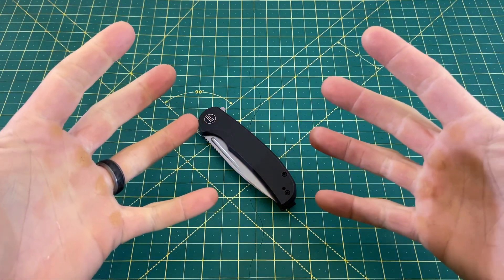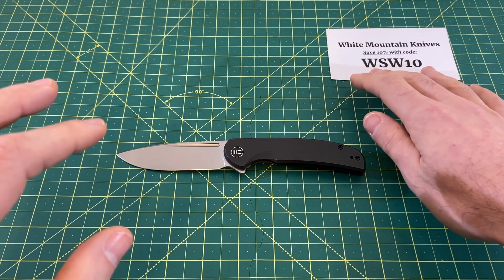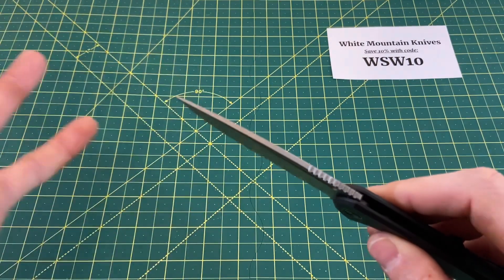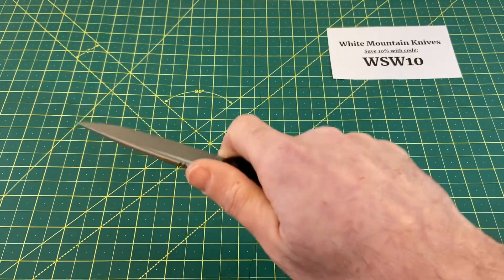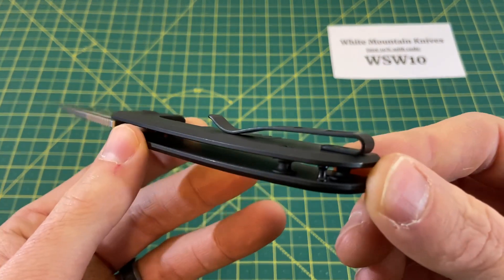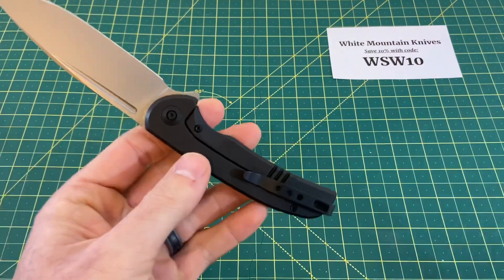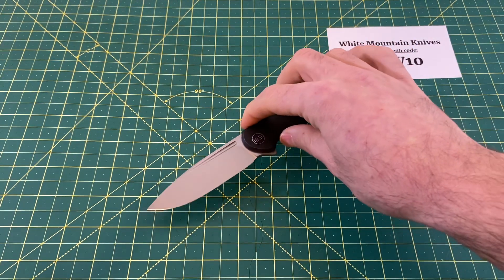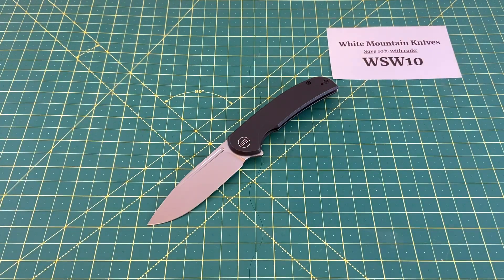WE Knives Beacon - Full Review! An amazing EDC knife that I love, but with one big problem!!